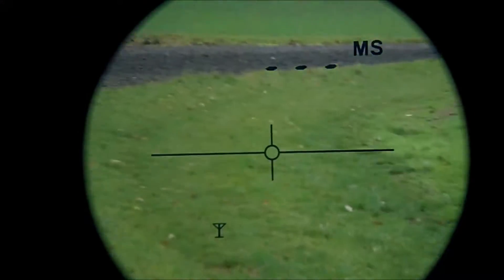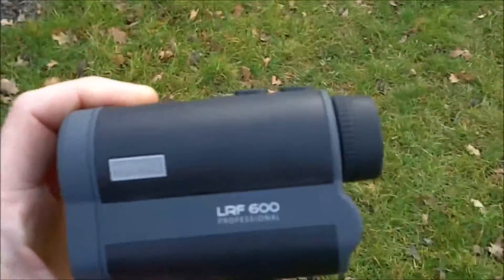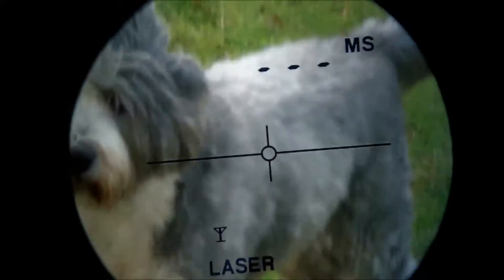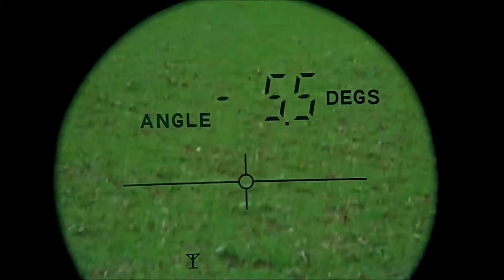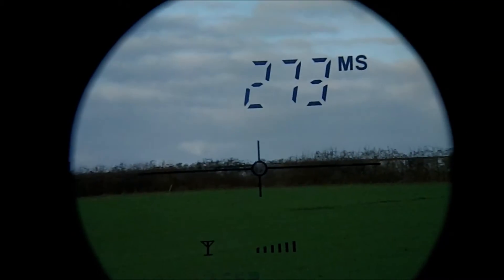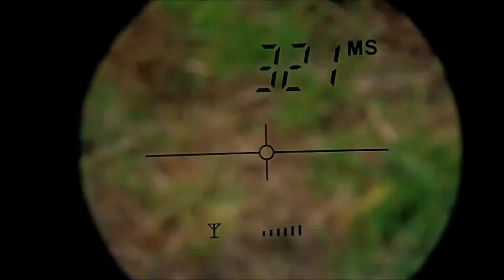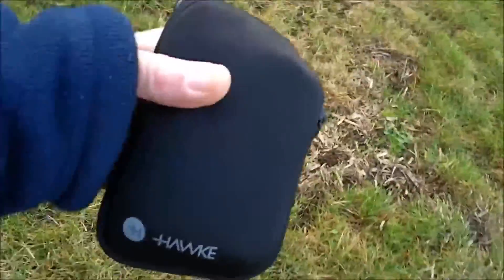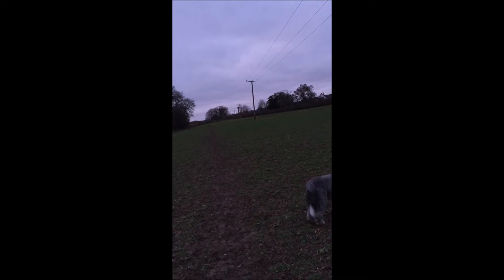Hawke LRF 600 Professional (Laser Range Finder)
Hawke Laser Range Finder Pro 600

    Fully multi-coated optical system — BK-7 prisms
    6x magnification and an adjustable diopter
    Ergonomically designed to fit in your hand
    Twist-up eye cup to ensure proper eye relief
    3 models available 400m, 600m and 900m
    Beeline/height/angle mode — accurate to +/- 1m
    Auto shut off battery save feature

SUPPLIED WITH

    CR2 Battery
    Wrist Strap
    Carry Case
    Lens Cloth